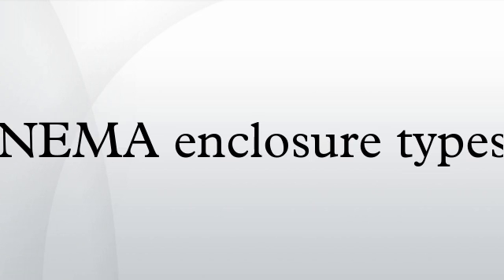NEMA enclosure types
NEMA defines standards for various grades of electrical enclosures typically used in industrial applications. Each is rated to protect against designated environmental conditions. A typical NEMA enclosure might be rated to provide protection against environmental hazards such as water, dust, oil or coolant or atmospheres containing corrosive agents such as acetylene or gasoline. A full list of NEMA enclosure types is available from the NEMA website.